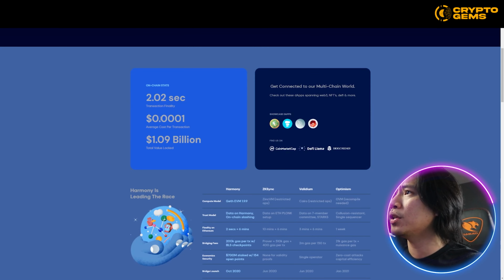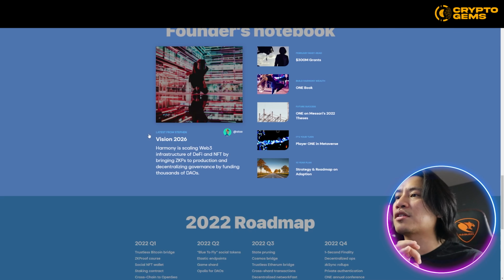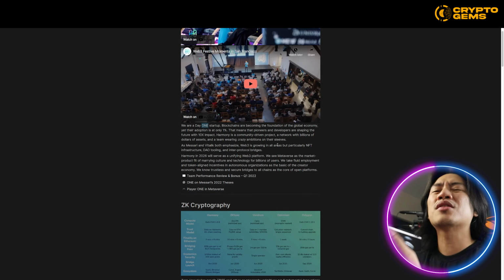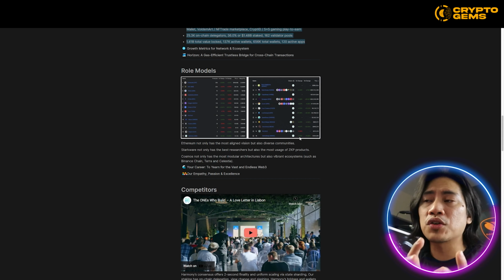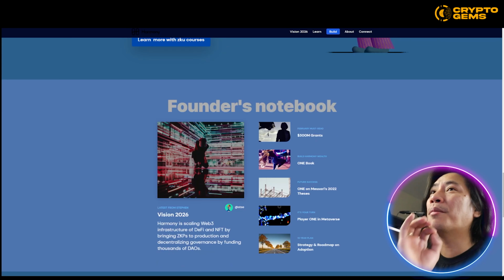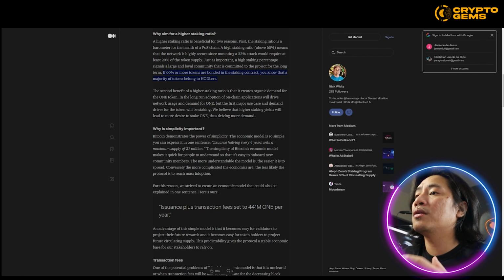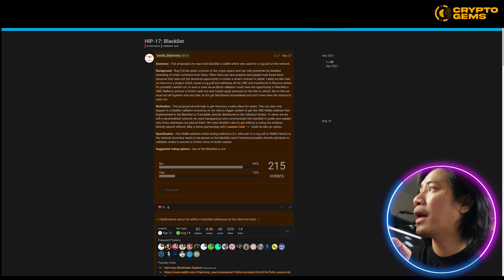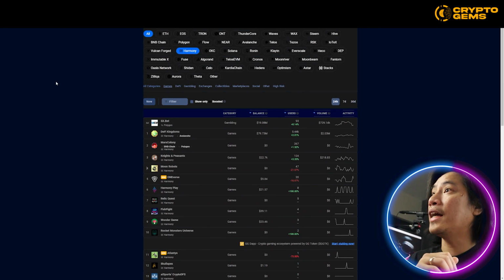Cheeky Crypto | Proof of Stake | Harmony One Crypto | How To Stake Harmony One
Harmony ONE | Harmony One Crypto | How To Stake Harmony One

Welcome to our Harmony ONE Video!

Harmony is an open and fast blockchain. Their mainnet runs Ethereum applications with 2-second transaction finality and 100 times lower fees.

Scalable, Secure & Decentralized
Harmony balances these three critical pillars with secure, random state sharding.  Security against single shard attacks is guaranteed by leveraging 250 nodes per shard and cryptographic randomness to re-shard regularly.

Zero-Knowledge Proofs
100x benefits & magical uses

Zero-knowledge proofs (ZKP) and cryptography primitives are fundamental innovations for Web3’s future. We created the zkDAO and zkU courses to bring the best research to production and educate our open community of developers.

Vision 2026
LATEST FROM STEPHEN
Vision 2026
Harmony is scaling Web3 infrastructure of DeFi and NFT by bringing ZKPs to production and decentralizing governance by funding thousands of DAOs.

2022 Roadmap
2022 Q1
Trustless Bitcoin bridge
ZKProof course
Social NFT wallet
Staking contract
Cross-Chain to OpenSea

2022 Q2
“Blue To Fly” social tokens
Elastic endpoints
Game shard
Opolis for DAOs

2022 Q3
State pruning
Cosmos bridge
Trustless Etherum bridge
Cross-shard transactions
Decentralized networkFast streaming sync

2022 Q4
1-Second Finality
Decentralized ops
zkSync rollups
Private authentication
ONE annual conference

Harmony makes breakthroughs in following aspects:

● Fully Scalable: Harmony shards not only the network communication and transaction validation like Zilliqa, but also shards the blockchain state. This makes Harmony a fully scalable blockchain.
● Secure Sharding: Harmony’s sharding process is provably secure thanks to the distributed randomness generation (DRG) process which is unpredictable, unbiaseable, verifiable and scalable. Harmony also reshards the network in a non-interruptive manner to prevent against slowly adaptive byzantine adversaries.
● Efficient and Fast Consensus: Unlike other sharding-based blockchains which require PoW to select validators, Harmony is based on PoS and thus energy efficient. Consensus is reached with a linearly scalable BFT algorithm that’s 100 times faster than PBFT.
● Adaptive-Thresholded PoS: The threshold of stakes required for a node to join the network is adjusted based on the volume of total staking in a way that malicious stakers cannot concentrate their power in a single shard. Moreover, the threshold is low enough so that small stakers can still participate in the network and earn rewards.
● Scalable Networking Infrastructure: With RaptorQ fountain code, Harmony can propagate blocks quickly within shards or across network by using the Adaptive Information Dispersal Algorithm. Harmony also adopts Kademlia routing to achieve cross-shard transactions that scale logarithmically with the number of shards.
● Consistent Cross-Shard Transactions: Harmony supports cross-shard transactions with shards directly communicating with each other.

I hope you found value in our Harmony ONE video. Make sure to leave a like on the video if you gained value from it!

⏰Timestamps⏰

0:00 harmony one introduction
0:18 harmony one project summary
23:17 harmony one outro